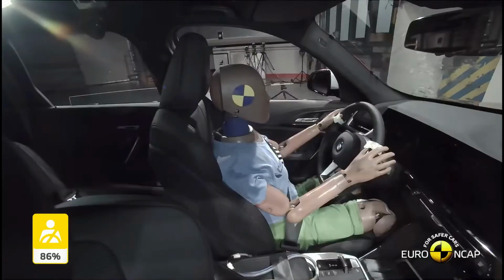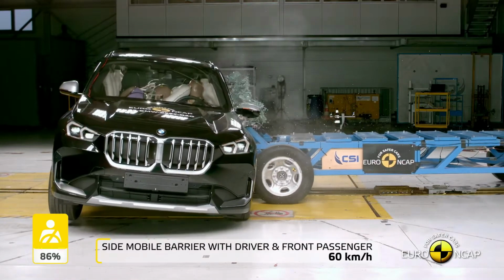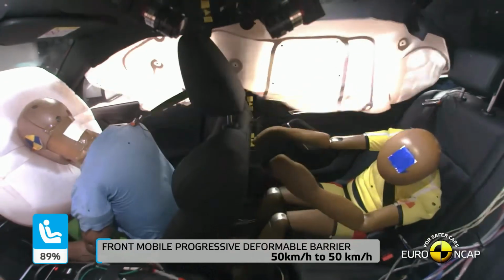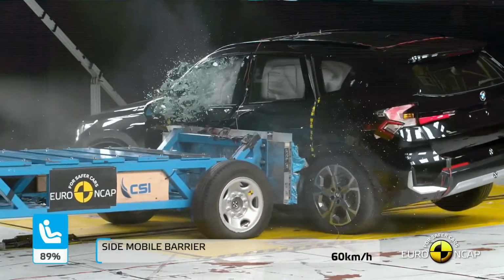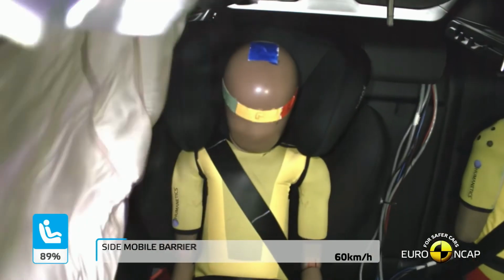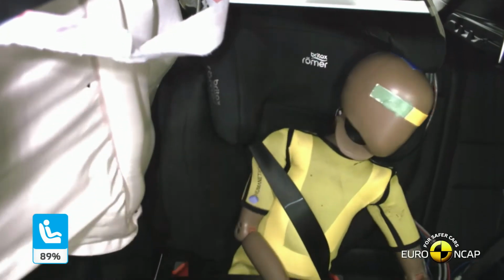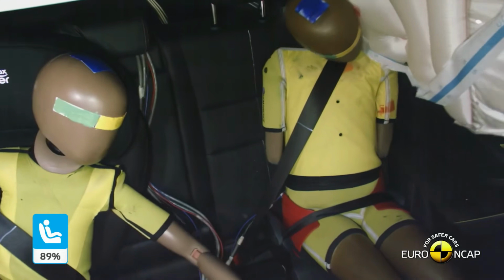WATCH BMW X1 2022 CRASH TEST - GOOD AND SAFE SUV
BMW X1 2022 CRASH TEST - NICE COMPACT SUV

The X1 is BMW's entry-level crossover, the smallest in its lineup. Still, it nails the basics, starting with its powertrain, a 2.0-liter turbo-4 and 8-speed automatic. It's at home zipping through urban landscapes, and just as familiar on winding roads thanks to its good handling and firm ride.

One downside is that it takes premium gas, but it gets good mileage, EPA rated at 24 mpg city, 33 highway, 27 combined with front-wheel drive; with AWD it drops to 23/31/26 mpg.

The X1 gets five stars in safety from the NHTSA, and the IIHS gives it a top 'Good'? score in most of its crash tests but withholding its top score for the X1's automatic emergency braking system.

Made in Germany, the X1 28i starts at $36,395, and comes standard with power front seats and an 8.8-inch touchscreen with Apple CarPlay. If you want special paint, leather seats, a sunroof, and other things, you'll see the price climb fast. The 28i xDrive with all-wheel drive adds $2,000, and that's about the best deal in options.

There's a 4-year/50,000-mile warranty.